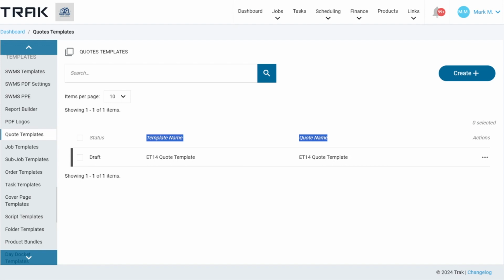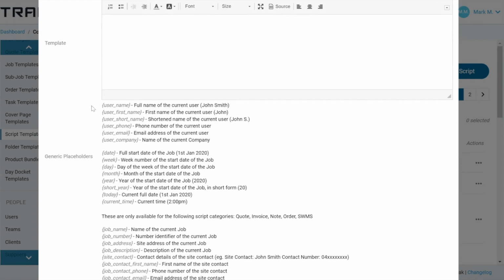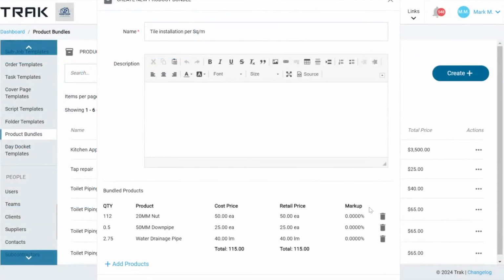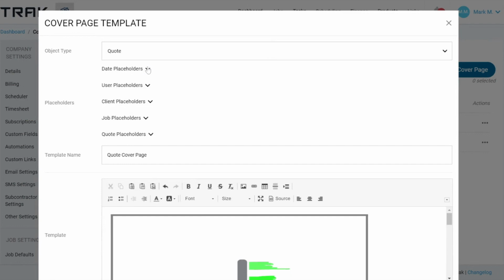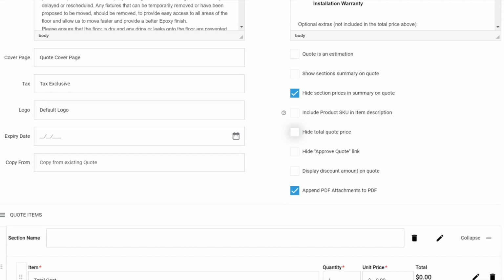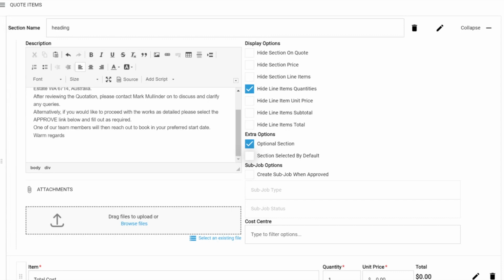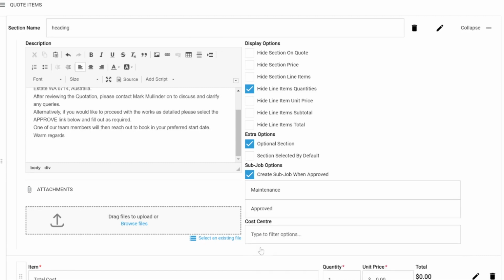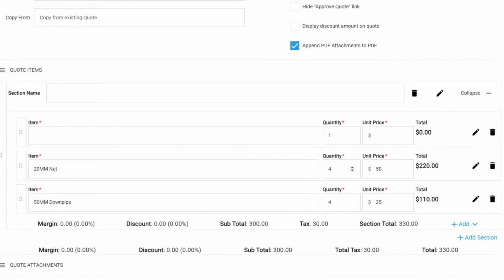Advanced Quoting | Trak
This video will walk you through the finer points of quoting in Trak, helping you to customise your quotes even further to ensure they match your business' workflow.